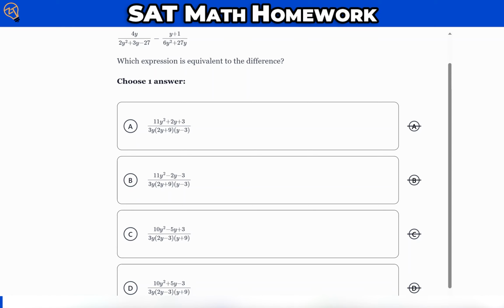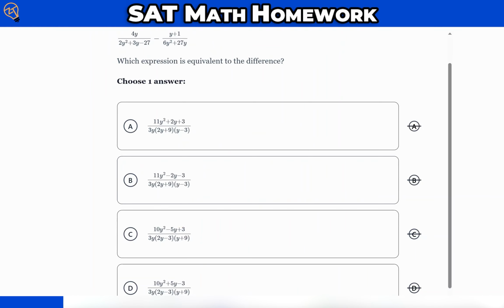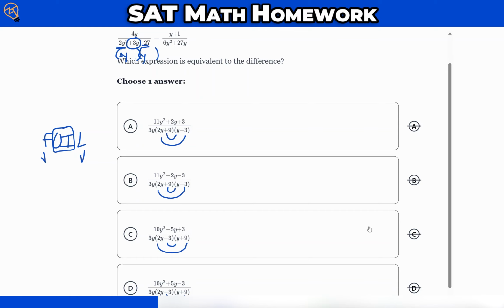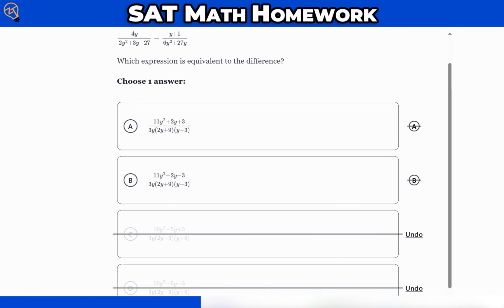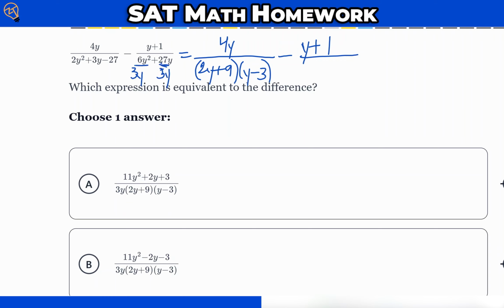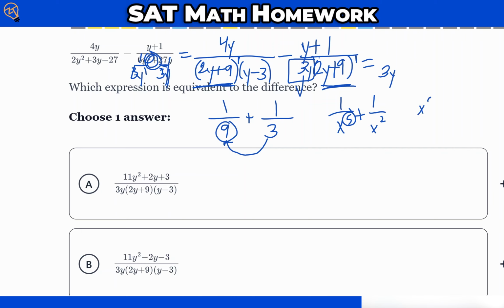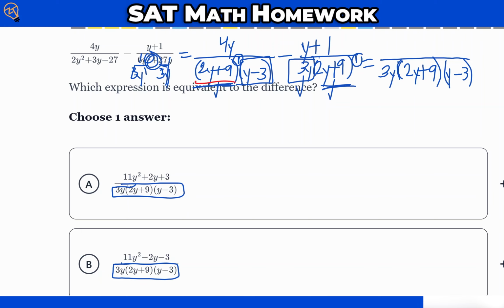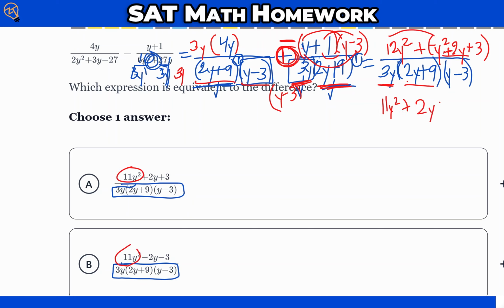Week 7 - Day 4 (Advanced Math) - #6